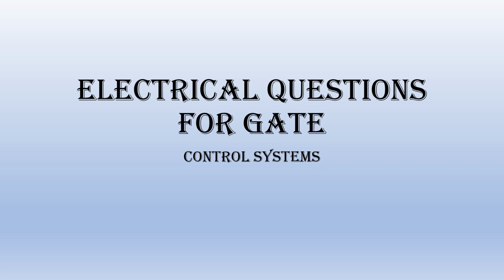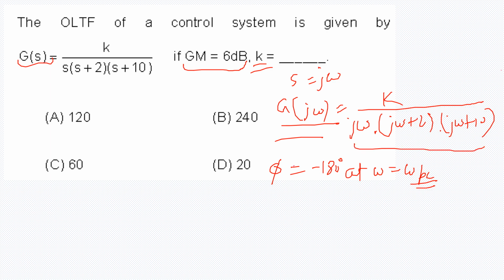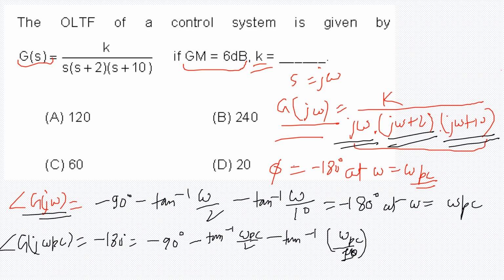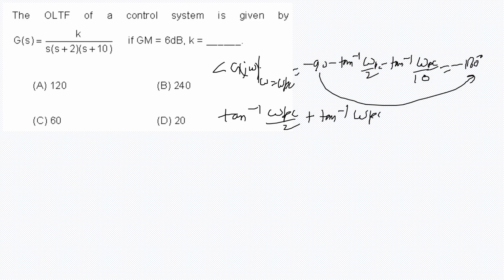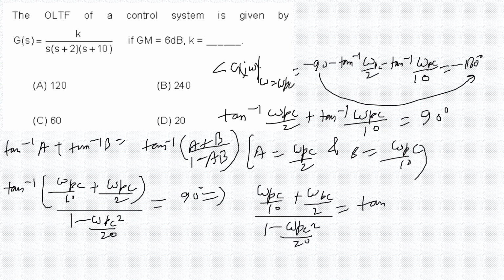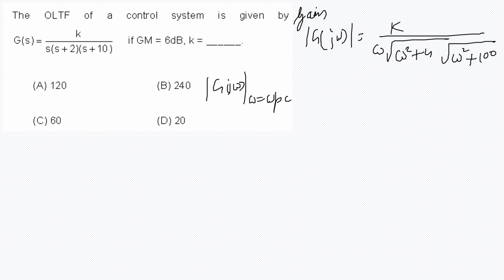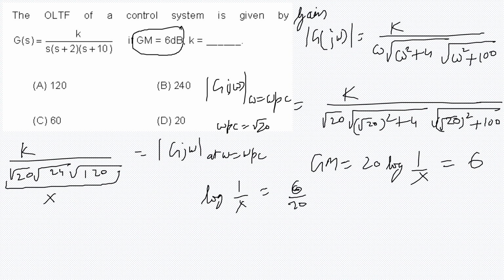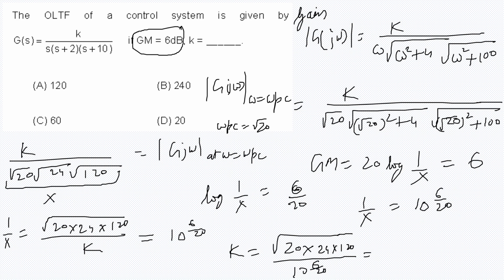controlsystems Que 21: Finding value of k to satisfy a given gain margin.